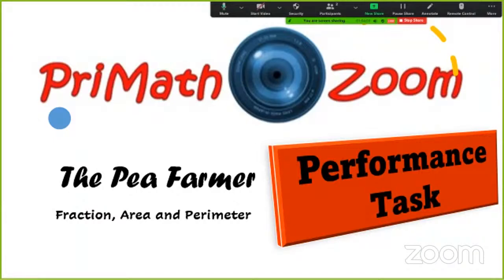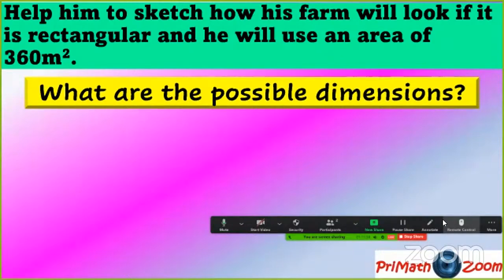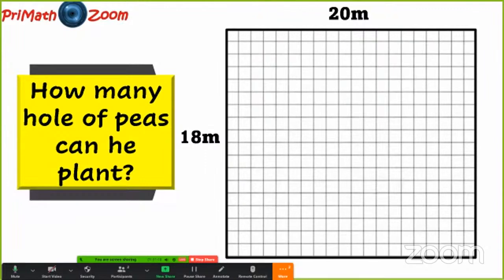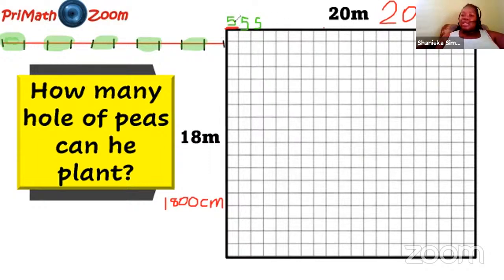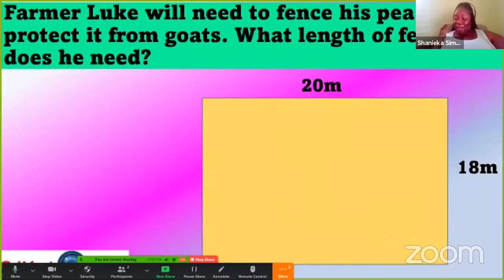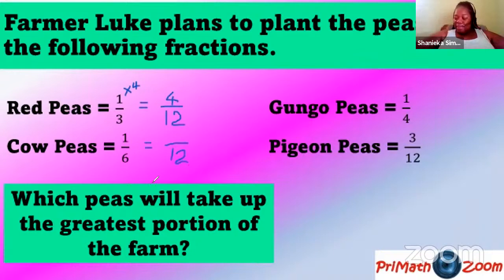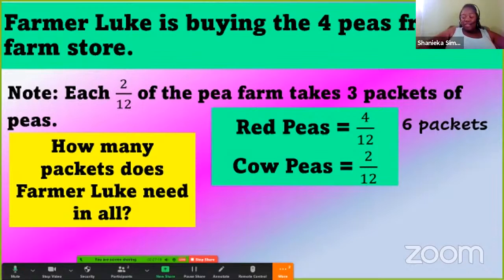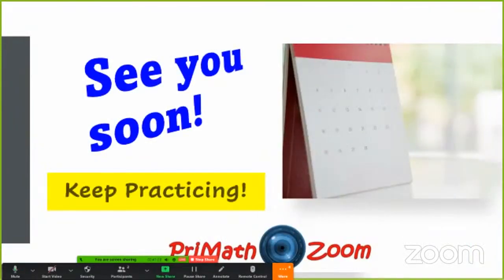PEP Performance Task Prep